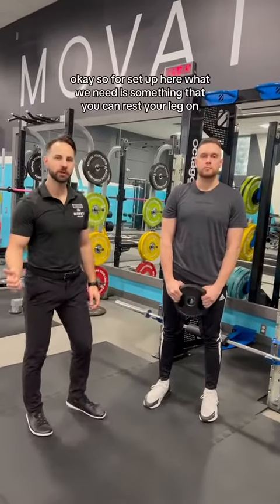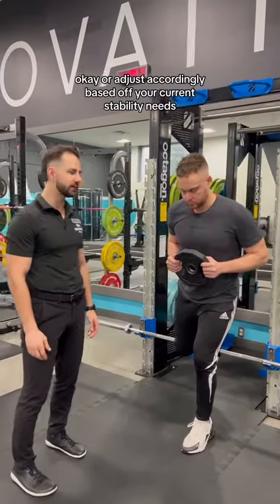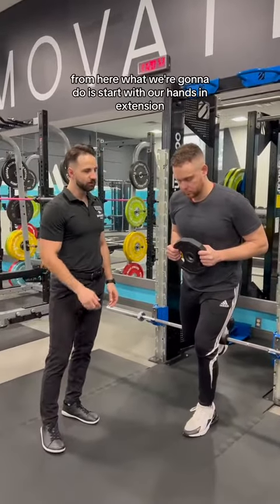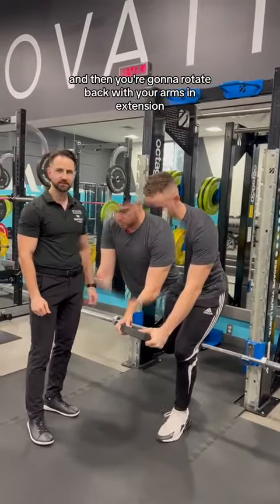Try It Tuesday - FIT FORE GOLF: Billy Horschel ⛳️ 🏌️‍♀️🏌️‍♂️ l MOVATI Athletic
Step up your game & train like Billy Horschel with MOVATI FIT FORE GOLF. This drill will improve your stability & rotation to hit more consistently on the links ⛳️ 🏌️‍♀️🏌️‍♂️

Schedule your golf assessment with our Performance Coaches during the Try It Tuesday Golf seminars happening in club throughout March.